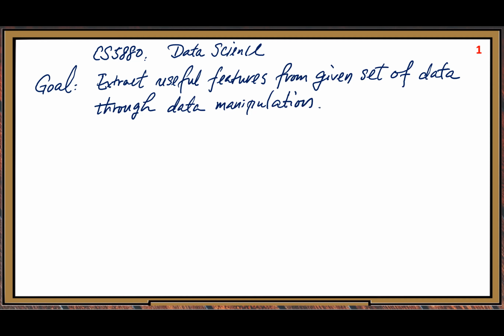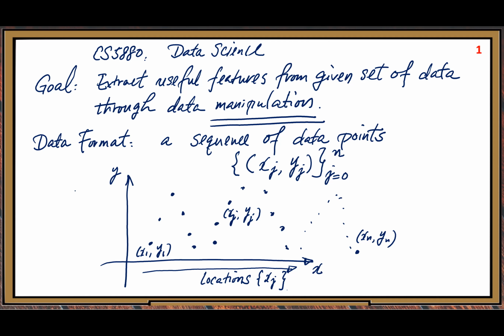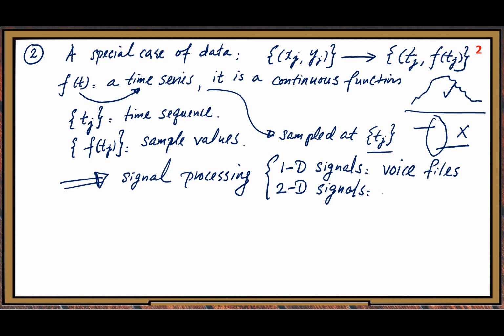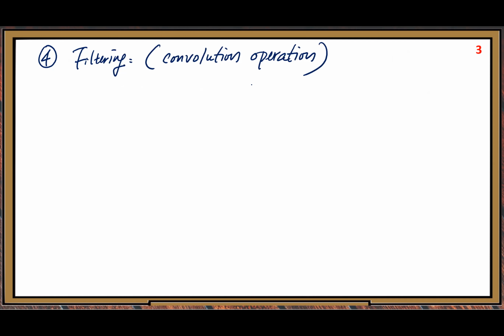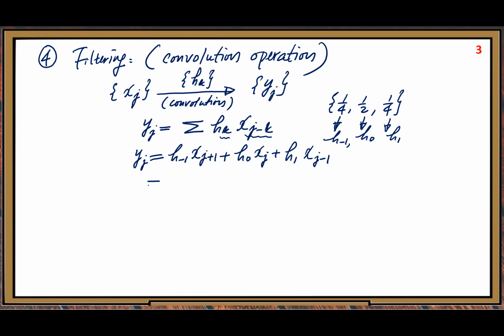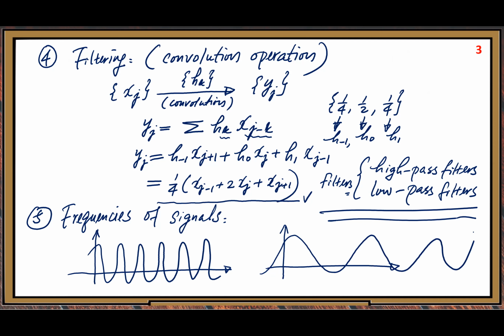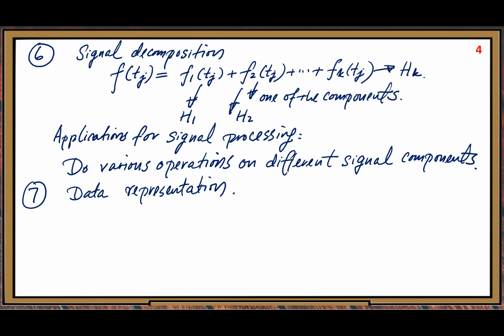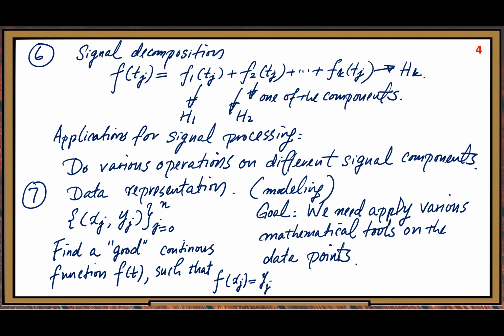CS5880SP23Vid1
This video is for teaching at UMSL:  CS5880,  Spring 2023,  Meeting 1:  Understand Data